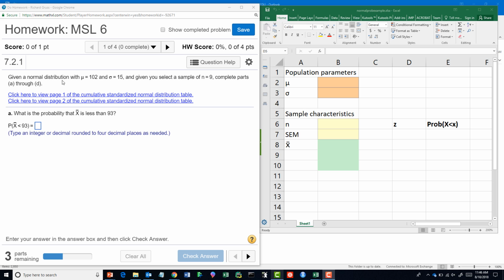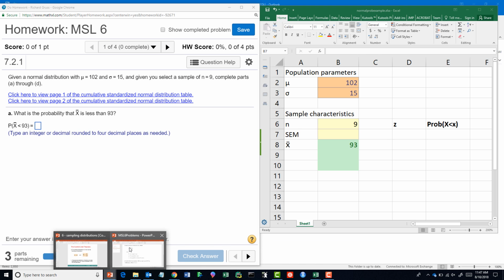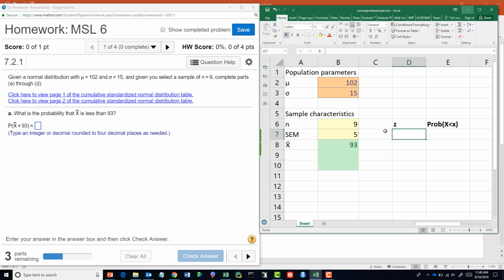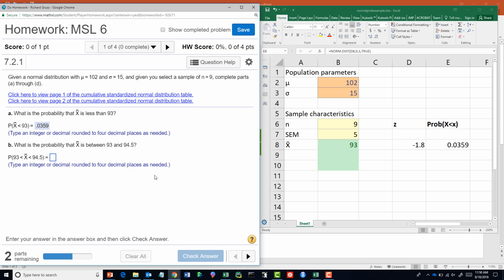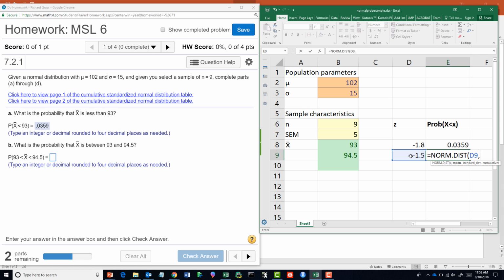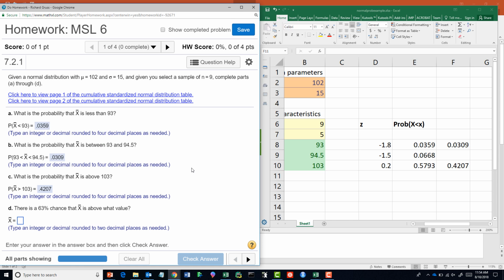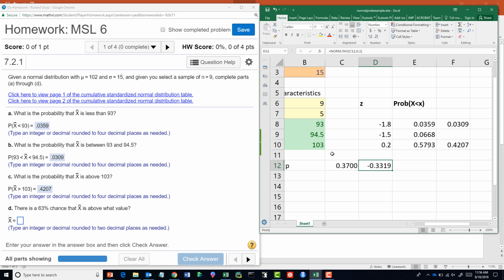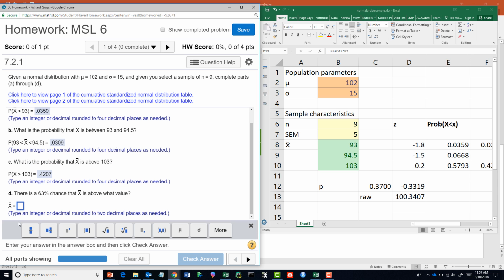Normal Probability Example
MSL 6, problem 1